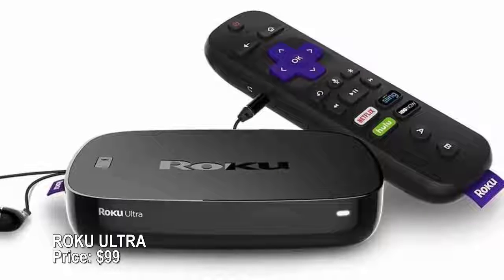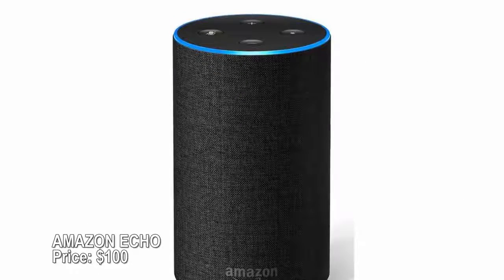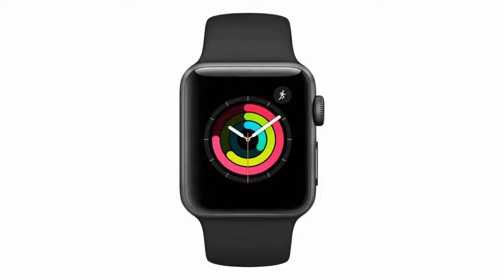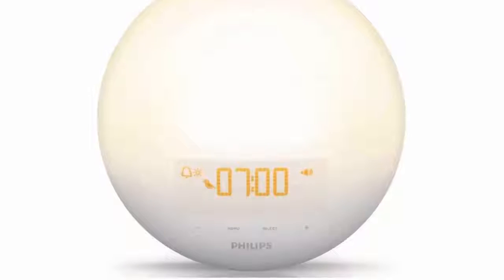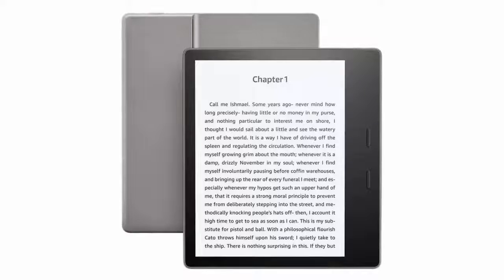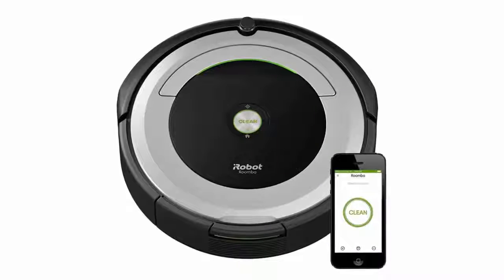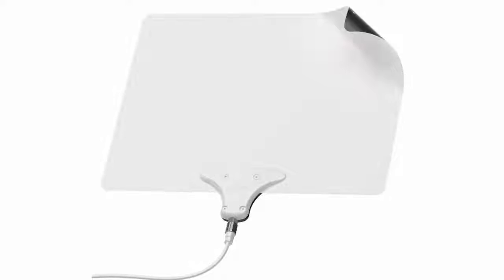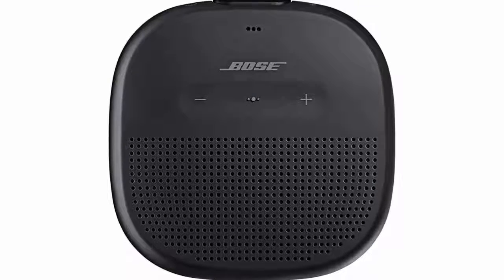The 30 Hottest Tech Gifts This Holiday Season | Latest Technology Trends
If you're not sure what to put under the tree, electronics are always a crowd-pleaser. There's something for everyone, from smart-home technology to the latest in gaming. And if you're worried that tech gifts are always outrageously expensive, don't be: We have recommendations to fit every budget. (Note: Prices and availability are subject to change.)